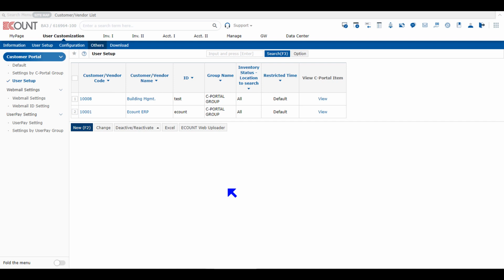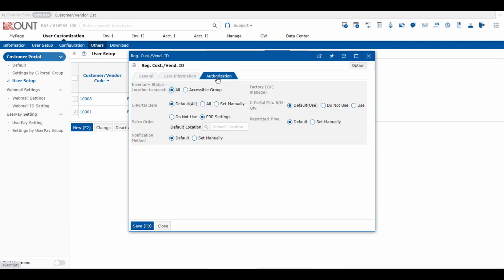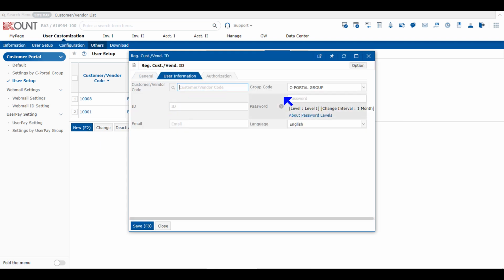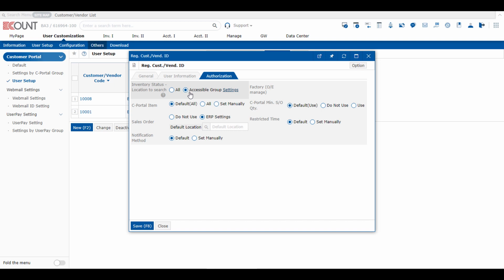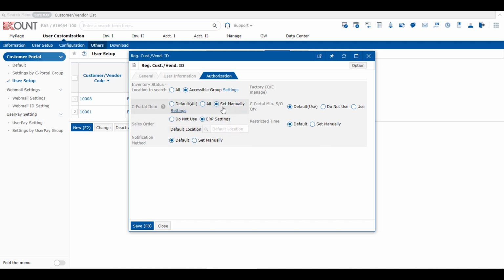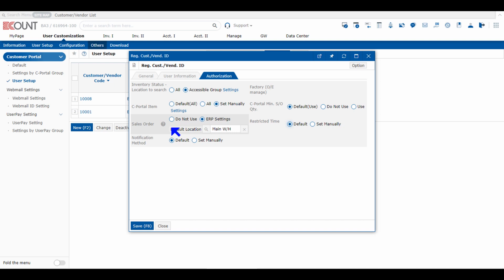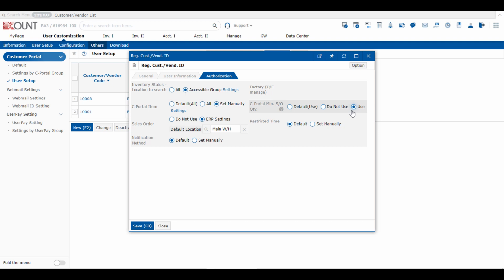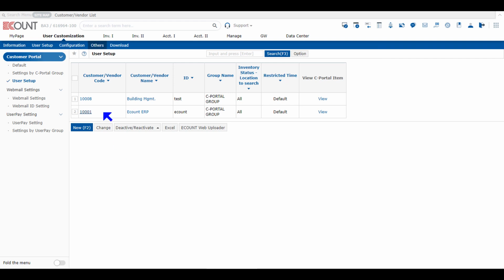[ECOUNTPractice] UserCustomization - Others - Customer Portal - User Setup